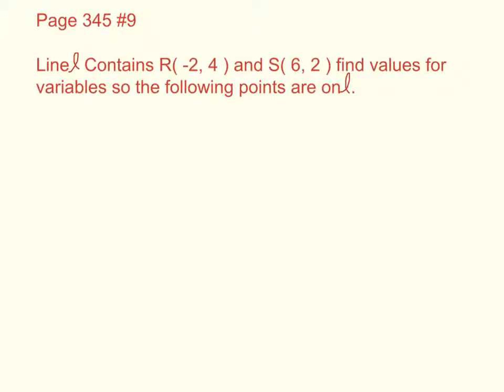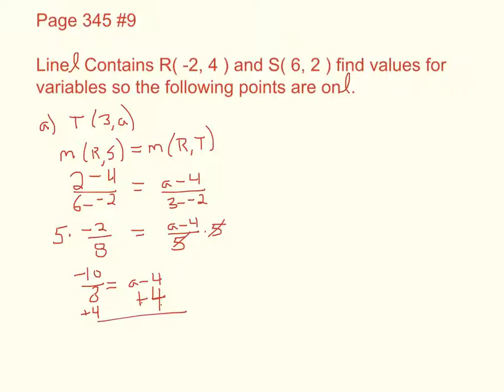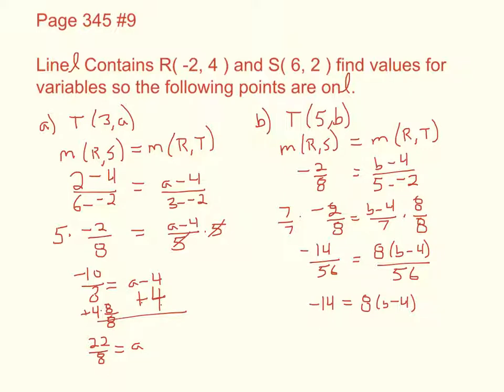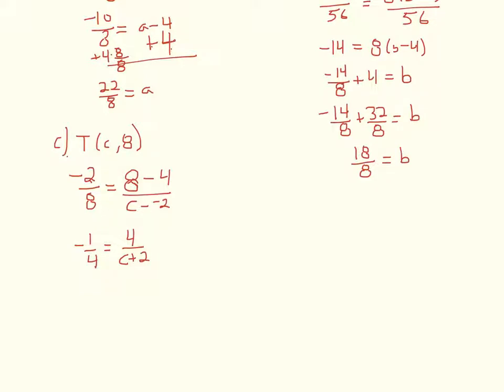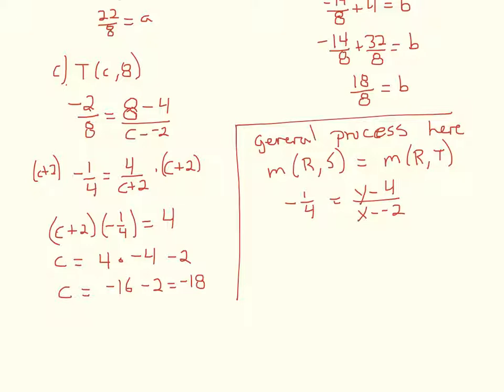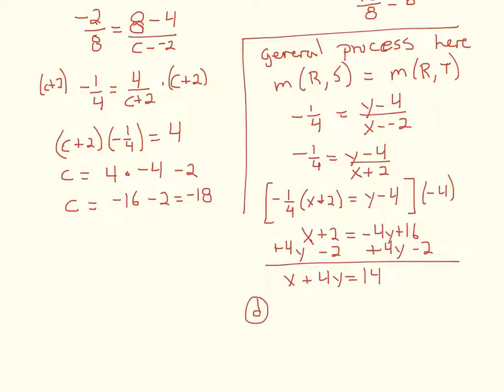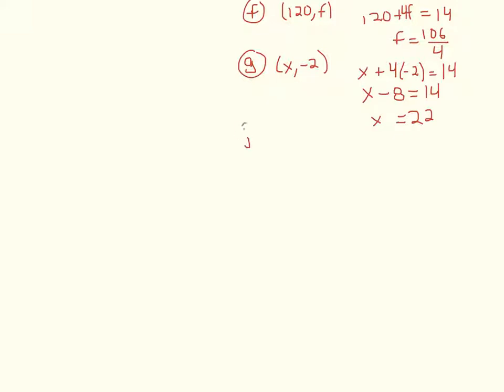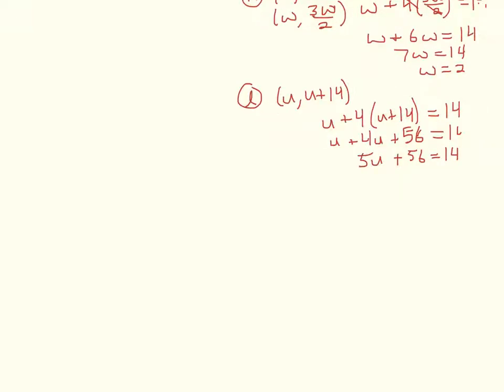Made with Explain Everything